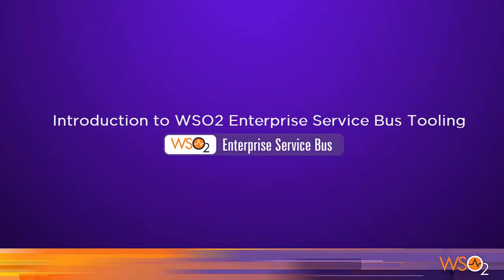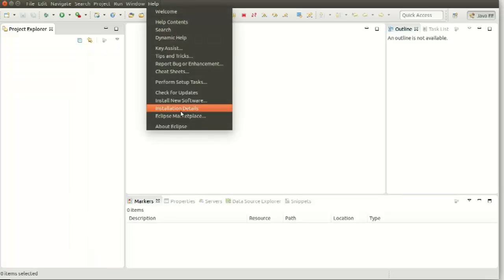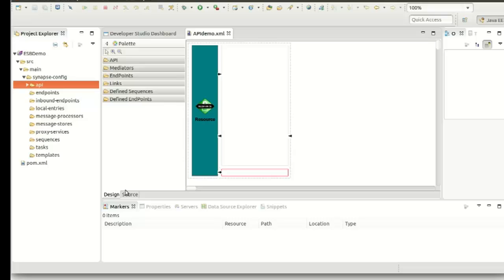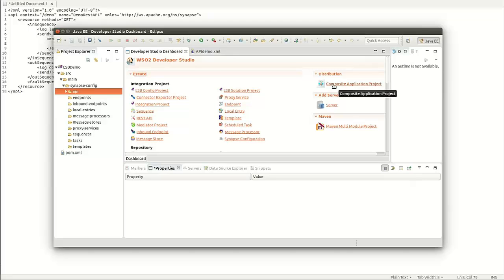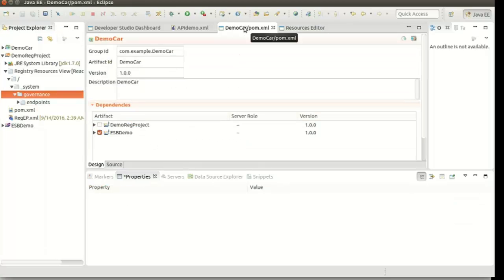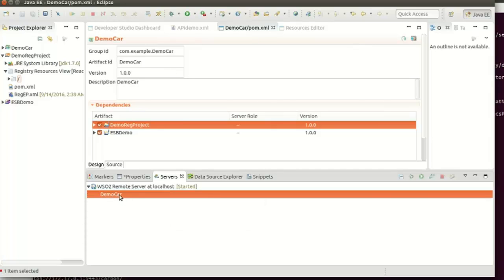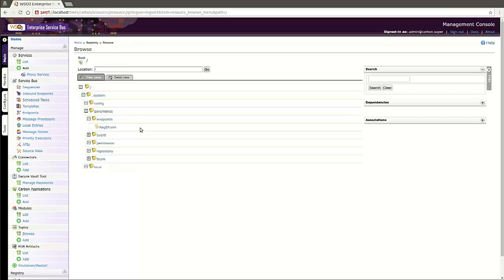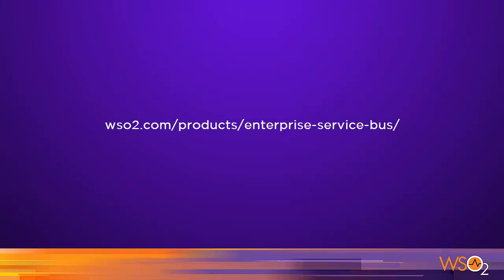Introduction to WSO2 Enterprise Service Bus Tooling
WSO2 ESB tooling component is a replacement for WSO2 Developer Studio, providing capabilities of an eclipse based development environment.
You can develop, debug, & deploy your service features and artifacts and also manage their dependancies through a simplified graphical editor. ESB tooling ensures reusability, maintainability & extensibility of WSO2 ESB artifacts.